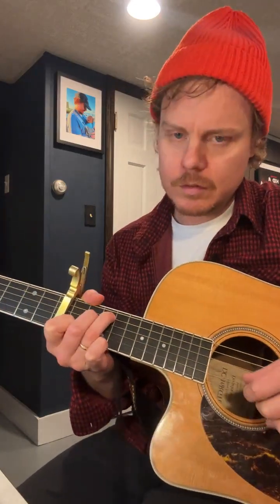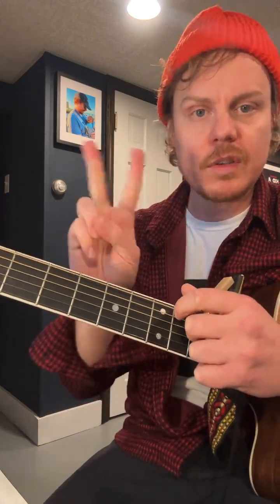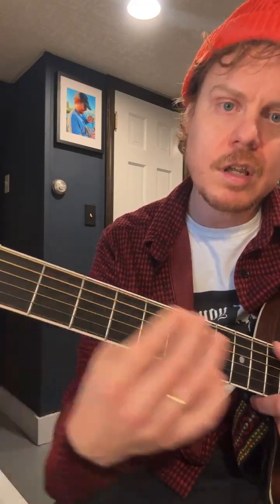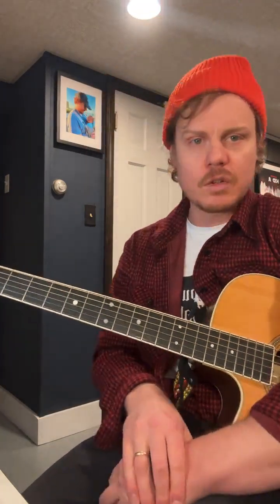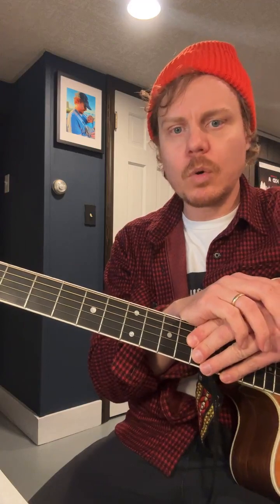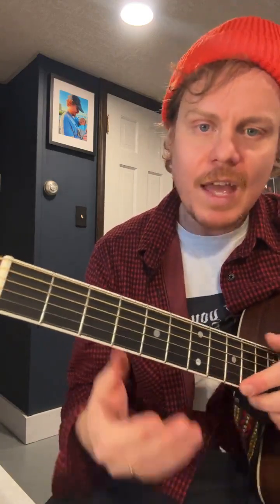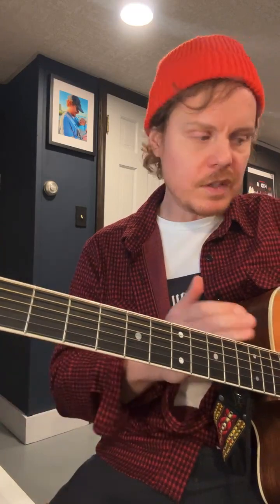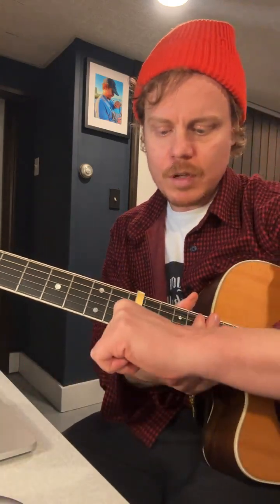Live Q & A: How to use key shapes to add a new dimension to tired cords and progressions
Comment HC to hear this technique in action in my new song “Four Star Mental Vacation”